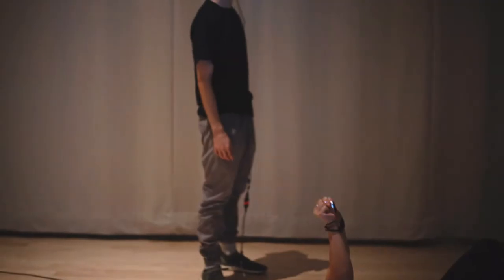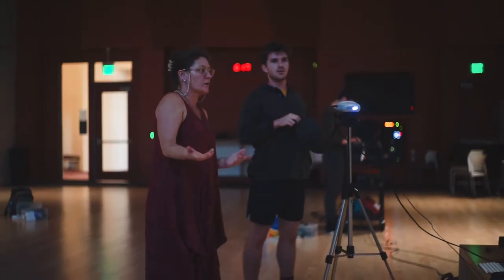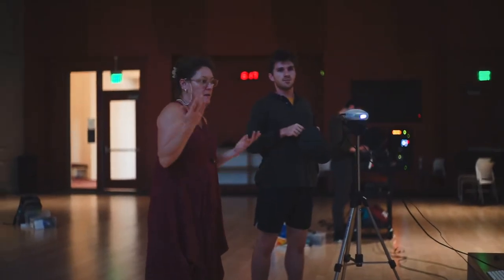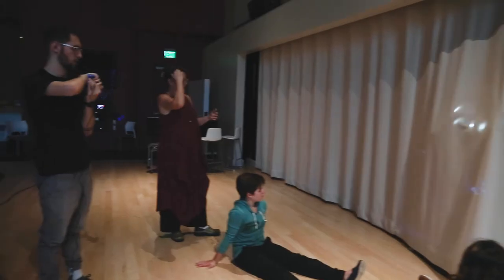Dance & New Media with Dawn Stoppiello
Learn about DANC 305: Dance & New Media from USC Kaufman faculty member Dawn Stoppiello and student Madeline Rouse. This 1-unit class is an introduction to existing and emerging technologies used in creating and delivering dance works.